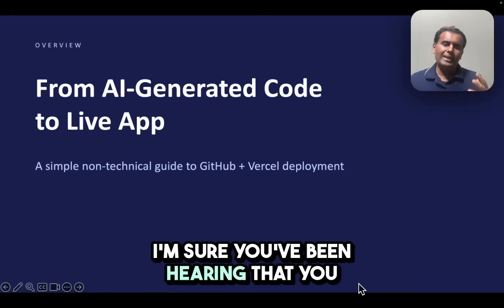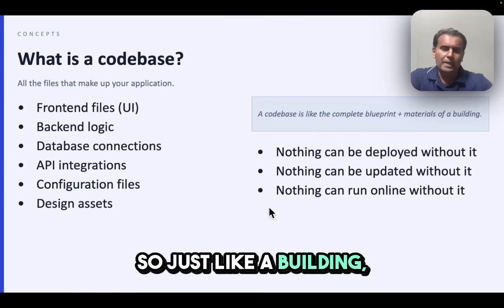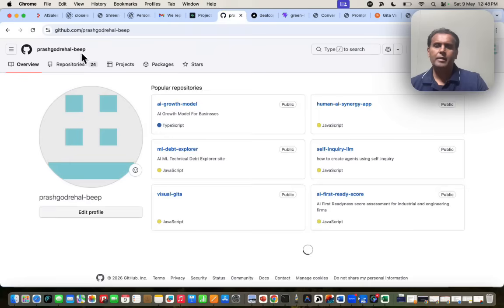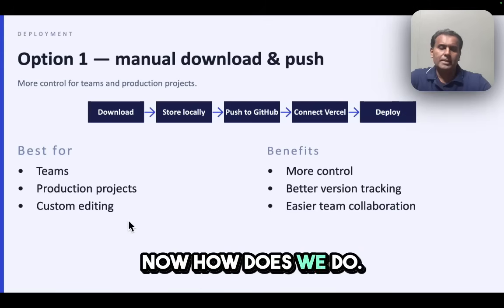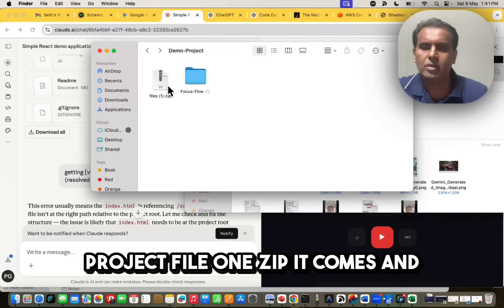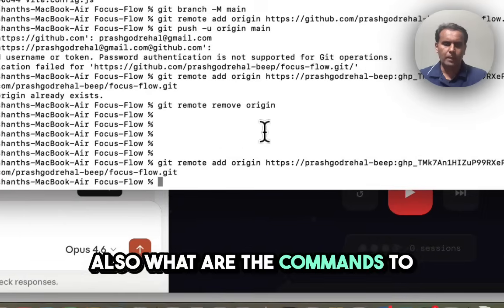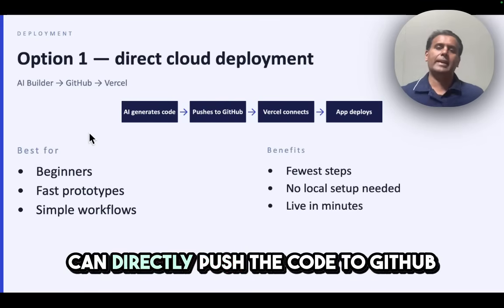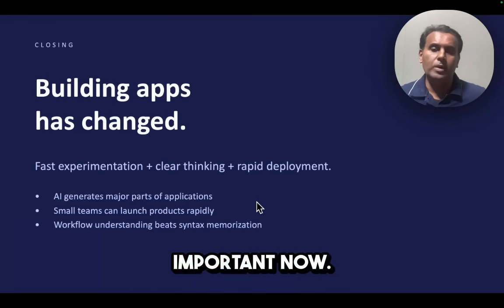Launch your own app in under 15 minutes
In this video, I show the exact process I used to deploy many applications built using Claude and other AI Agentic platforms. You will learn what is code base, github, vercel, repo and other technical terms and how to use these and deploy application without coding in under 10 minutes